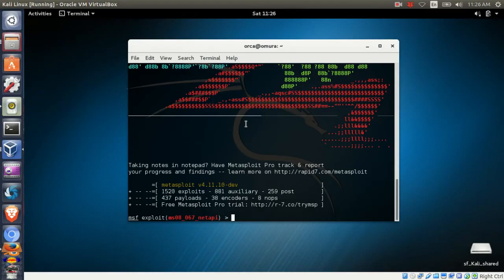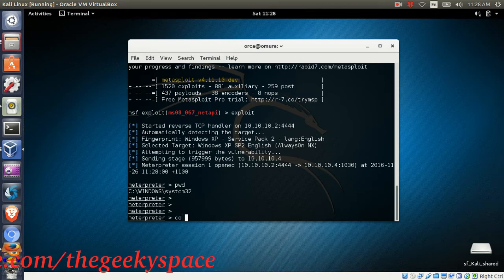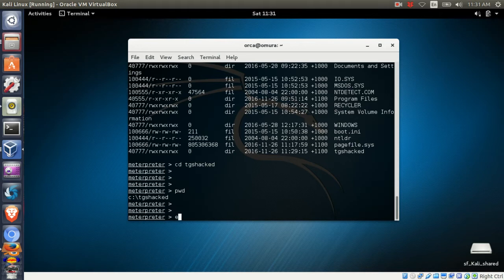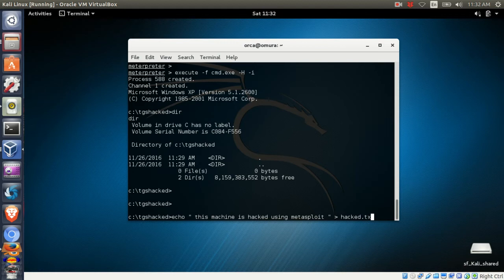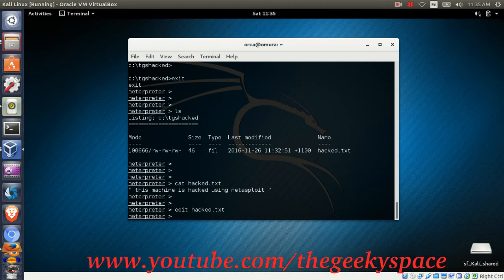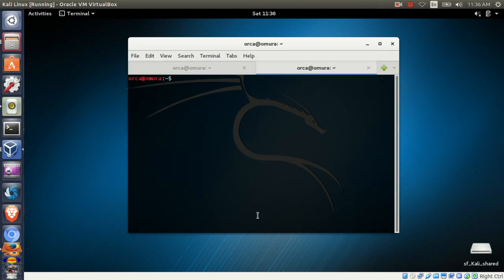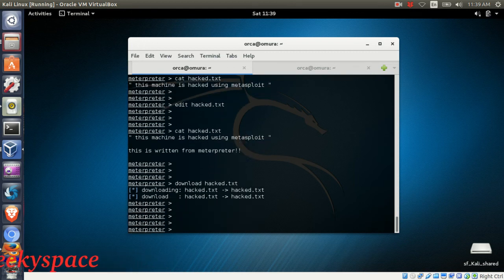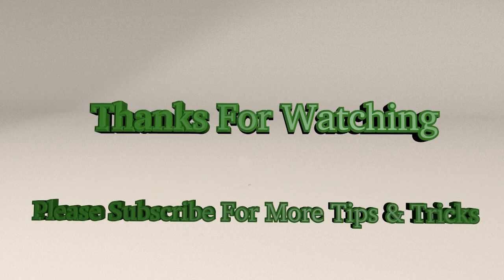Metasploit #7: Download ,upload,create folder and files in Windows machine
This video shows How to move around create files and folders,download,upload files in Windows victim machine